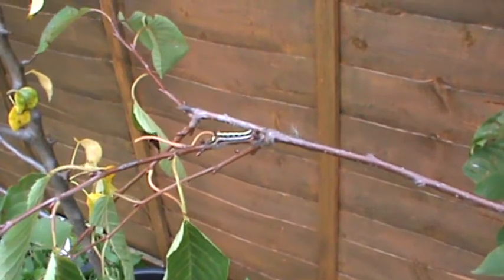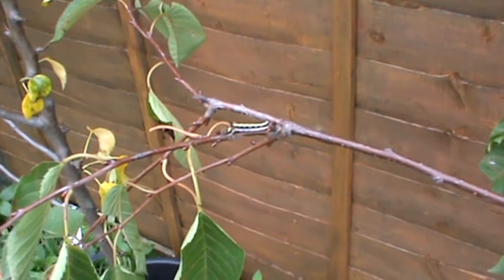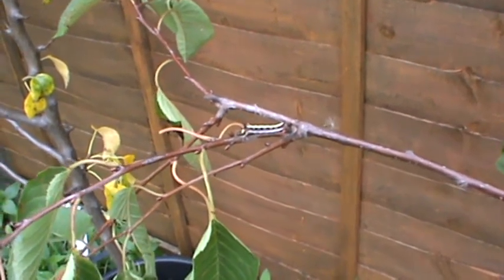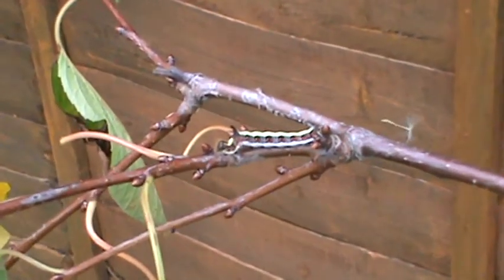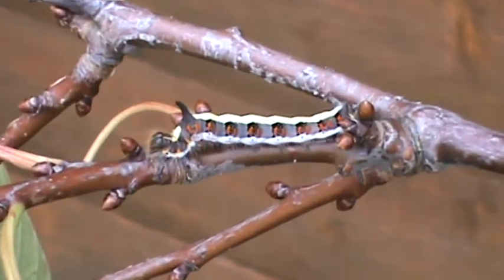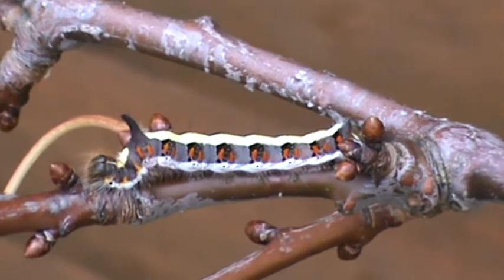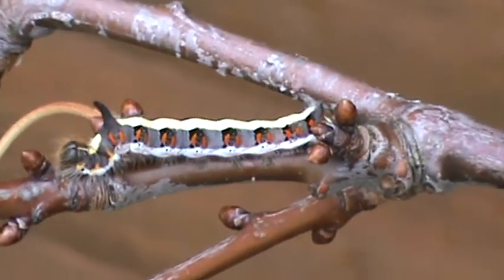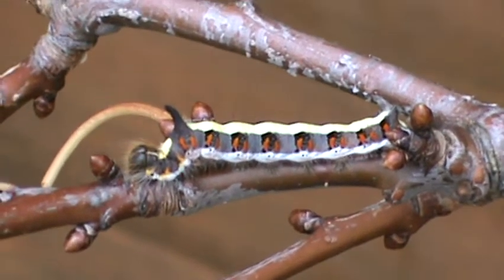George Washington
I asked him if he was about to chomp through the cherry tree, and he said "I cannot tell a lie." How does he expect to be President?